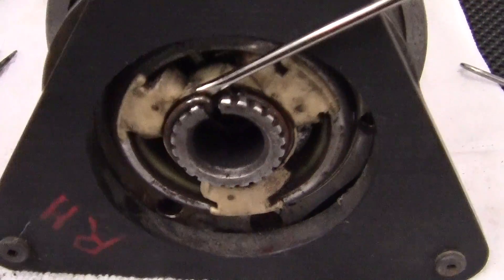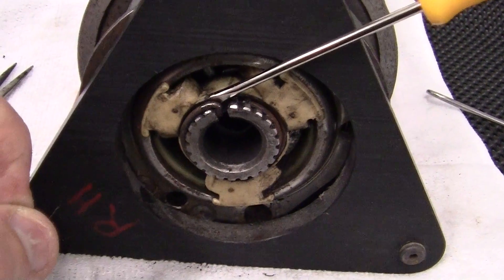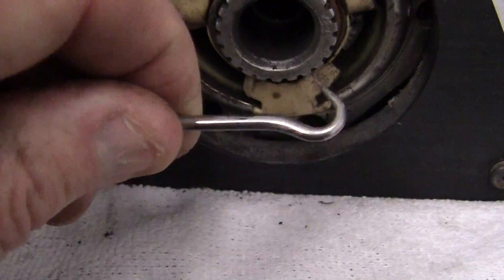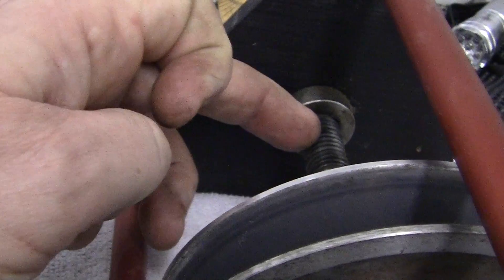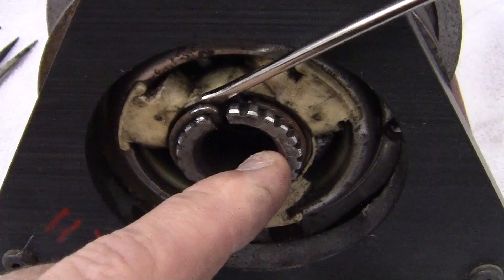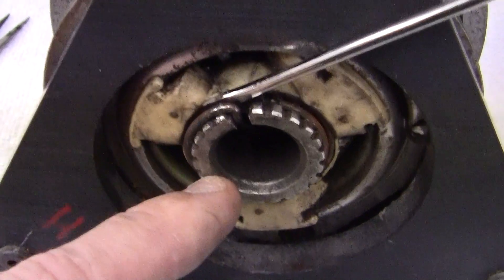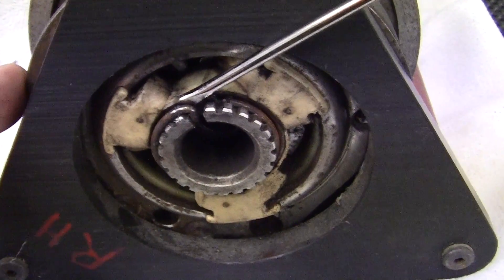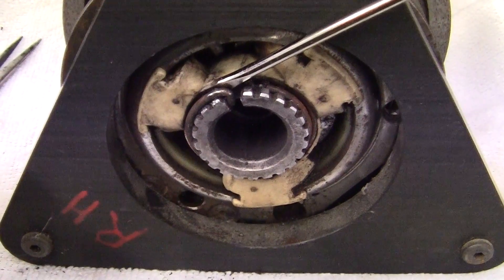130)- PROJECT Honda RUCKUS - HOW TO= Engine COMPLETE REBUILD